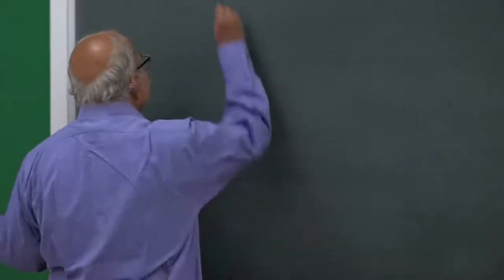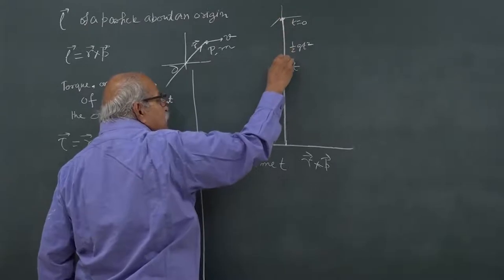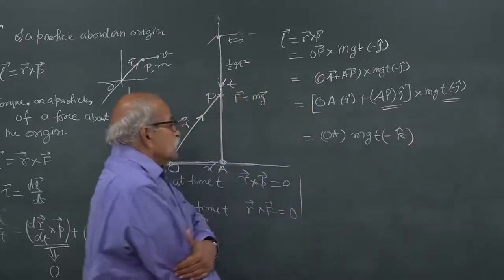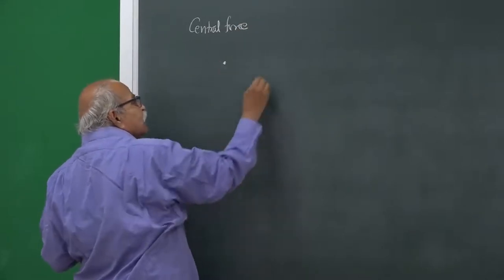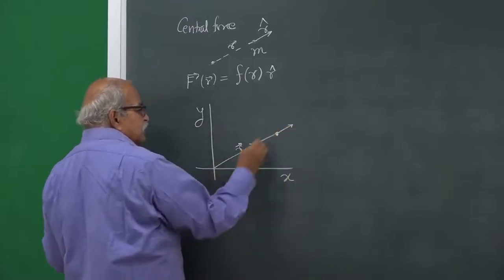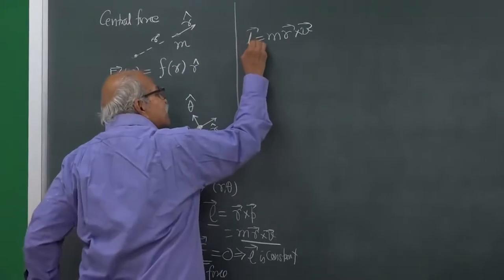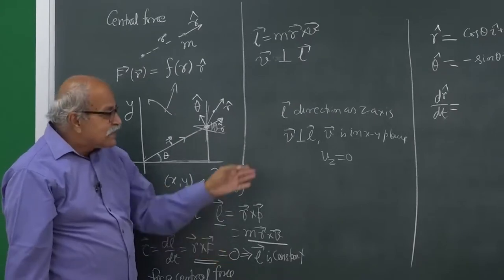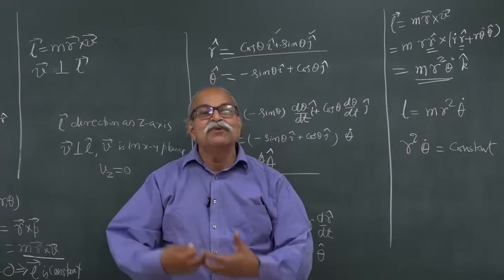CM1L05: Angular momentum of a particle | Classical Mechanics | H C Verma | [English]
Series Lecture No- 05 (CM1L05)
Topic: Angular momentum of a particle
( Preparing for central force motion )
Classical Mechanics - 1
Instructor:- prof. H. C. Verma
Instruction Language: English[ENGLISH]

@Pocket Coaching

Course Description: This course will be offered in English and will be free of cost. The lectures can be viewed at any time during the course duration. Three to Four multiple-choice quizzes will be held for evaluation.

Course Content:
# Dynamics of a single particle, Linear momentum, Angular momentum, Torque, Work & energy.
# Degree of freedom for a rigid body, General motion as the translation of a point, and rotation about that point. Angular velocity of the body.
# Body fixed, Space fixed & mixed frames.

Target audience: B.Sc., and M.Sc., students, Physics Teachers teaching at UG, PG level, People interested in Physics/Math's background.